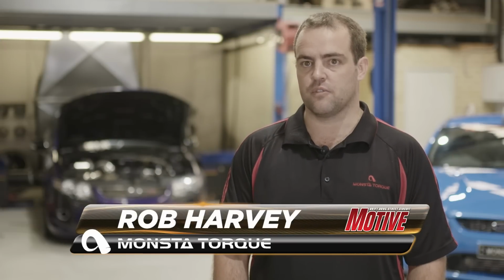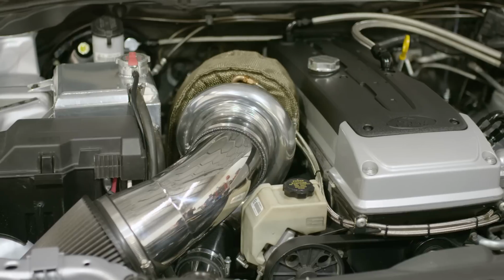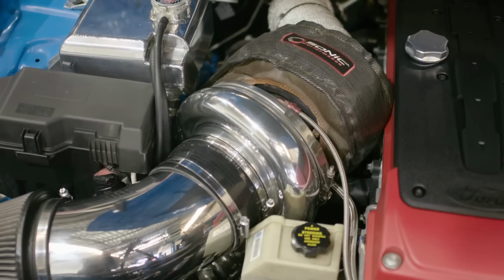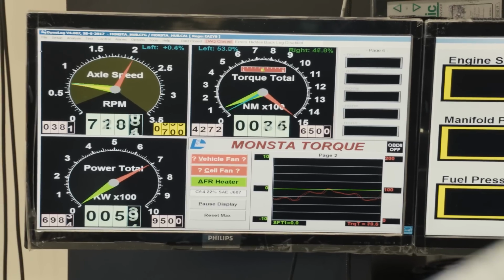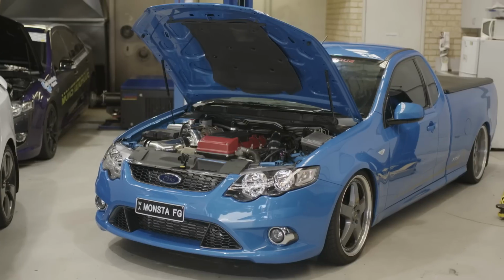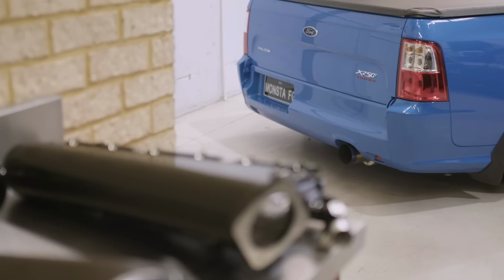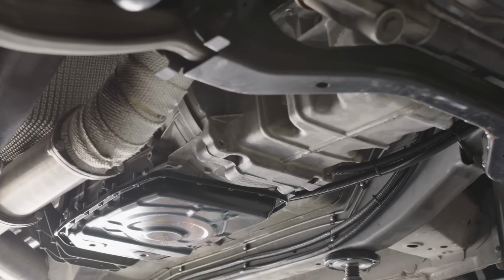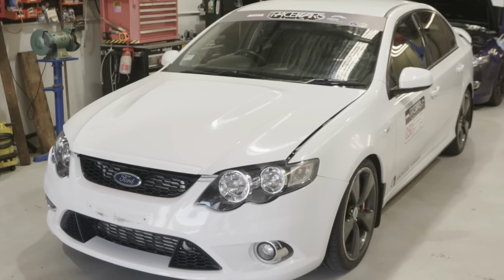Barra the World! - Monsta Torque Workshop Tour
While in Perth for Racewars we visited the team at Monsta Torque to check out some of their 1000+hp monsters attending the event and take a closer look at their shop.